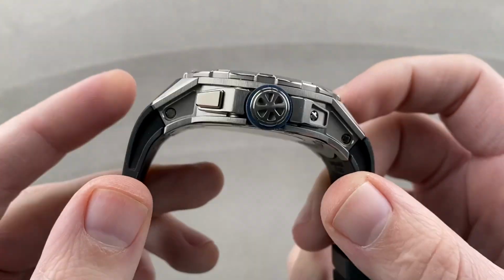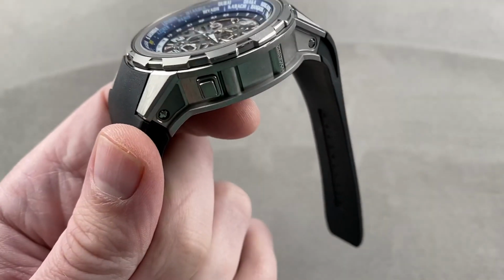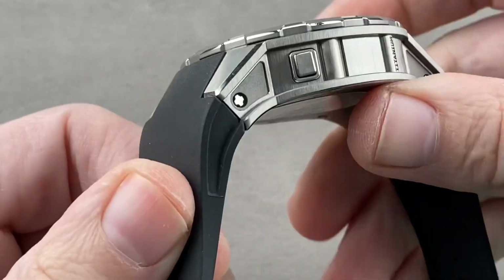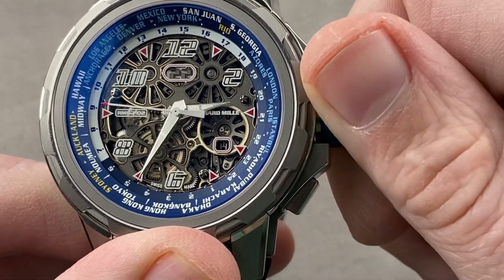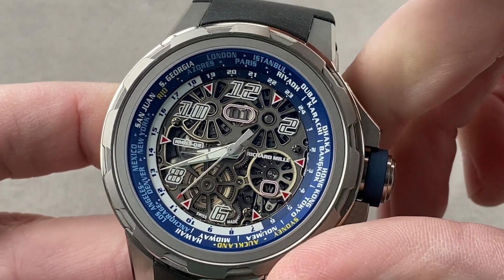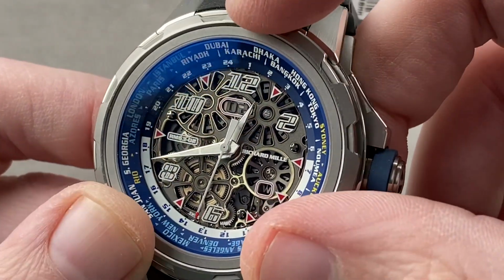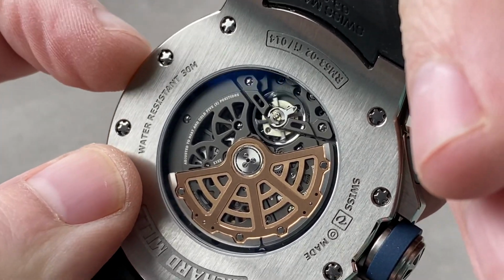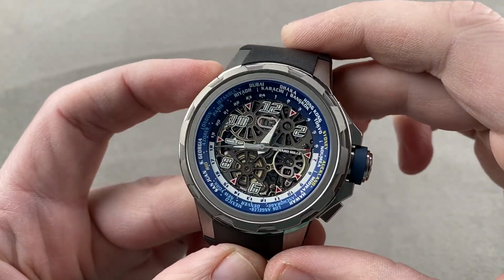Richard Mille RM63-02 Richard Mille Watch Review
SKU: 4392270

The Richard Mille RM63-02 is encased in 48mm of titanium surrounding a skeleton dial on a black rubber strap. Features of this Richard Mille RM63-02 include hours, minutes, seconds, date, world time and function setting indicator.

For complete details, watch the full Richard Mille RM63-02 review by Tim Mosso!